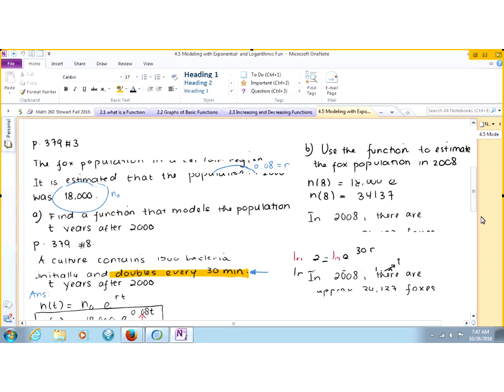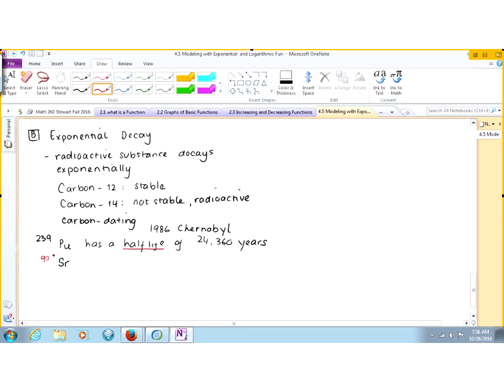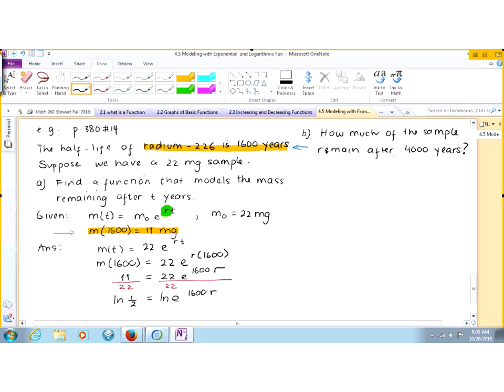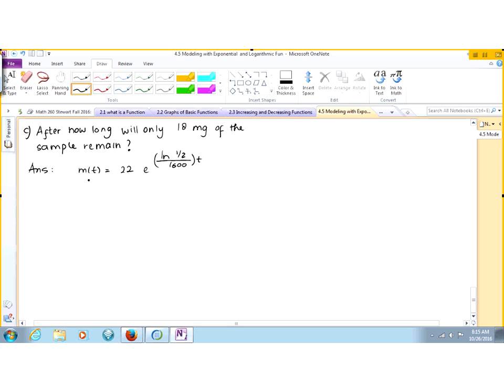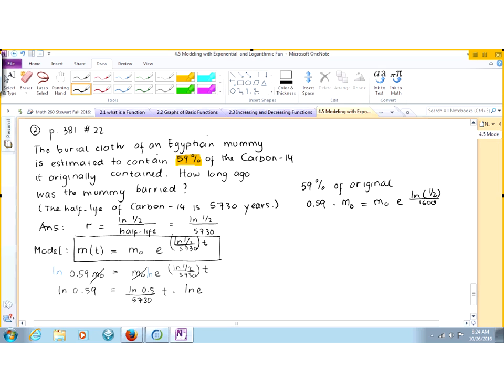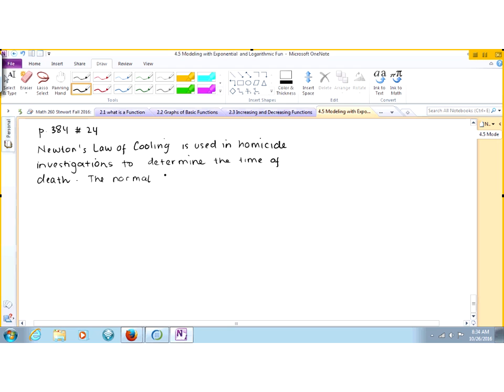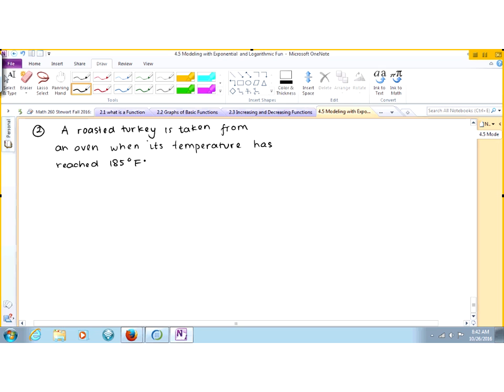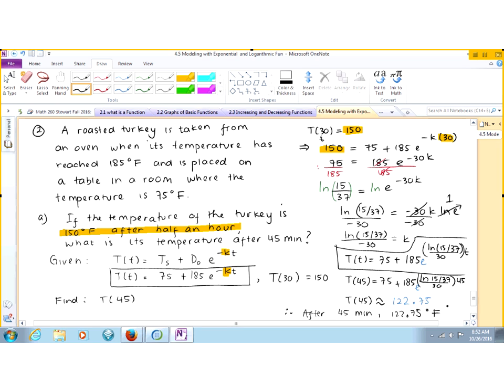Math 260 Fall 2016 Math 260 Fall 2016 - 10/26/2016 by Siswanto Anne